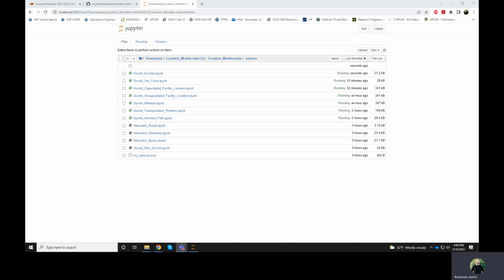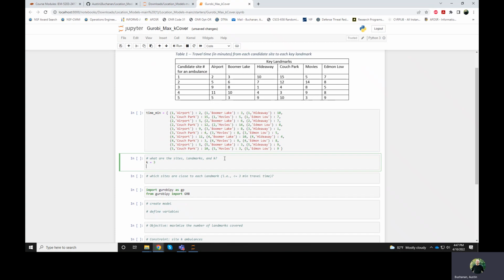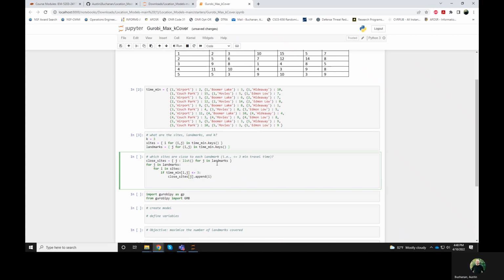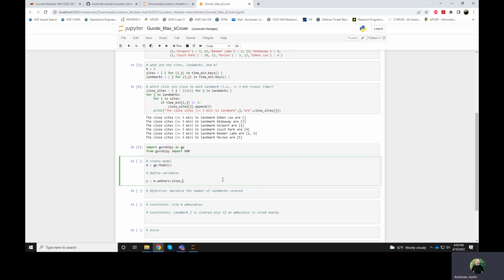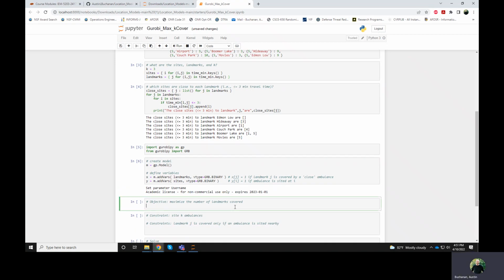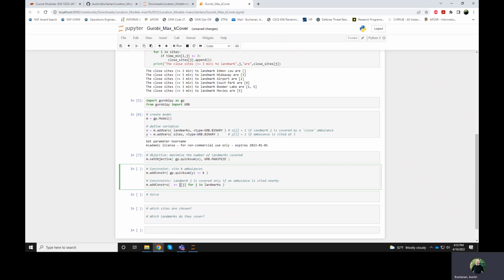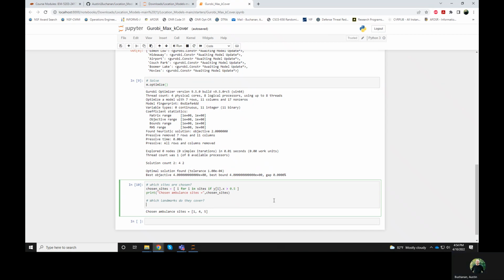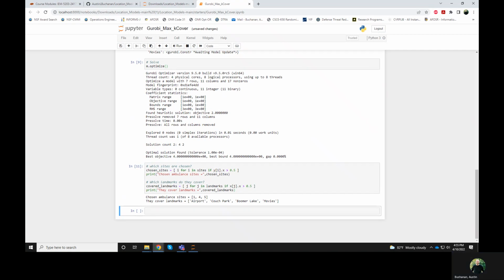Gurobi Max k-Cover